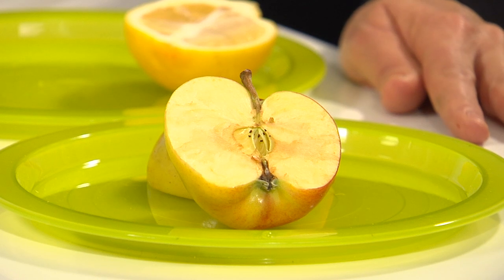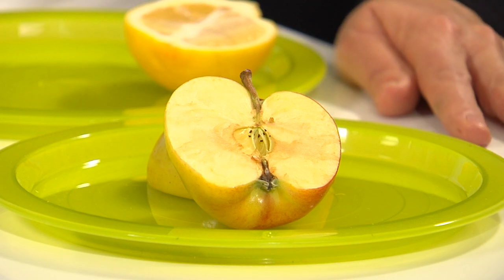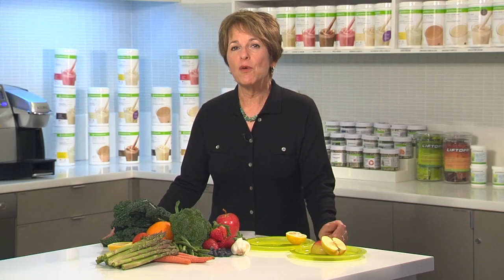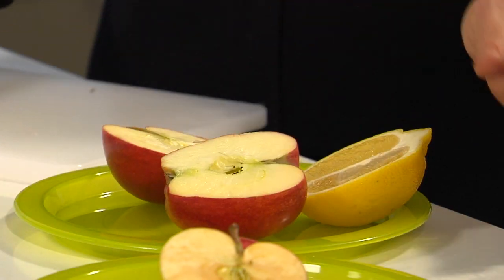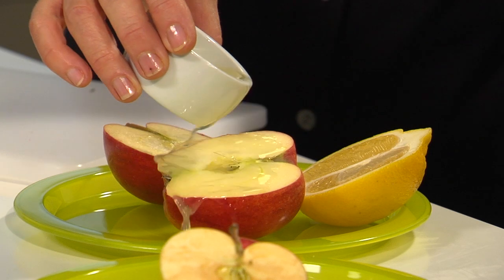What are antioxidants and what are the best antioxidants for you? | Herbalife Nutrition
I'm Susan Bowerman, Herbalife nutritionist. Antioxidants you hear the word all the time but you might not know what they are. Today I'm going to explain what antioxidants are and how they can benefit you.

The word 'antioxidant' gets tossed around a lot.  But if I were to ask you what an antioxidant is, or what it does, you'd probably be stumped other than to say that they're good for you.  So, let me explain in simple terms what antioxidants are, and how they work.

If I cut open an apple and leave it exposed to the air, in a few minutes it will start to turn brown.  That's because as long as the apple is 'sealed' by the skin, the inside flesh is protected from the oxygen in the air. But once the fruit is cut, the natural oxygen in the air reacts with the natural sugars in the fruit in a reaction called oxidation and you start to notice the discoloration.

In the most simple terms, the same process takes place inside your body, too.  We're oxygen-breathing organisms, and taking in oxygen is a normal part of everyday metabolism.  So oxidation can take place within the cells of your body, too. It's a natural process that takes place every time you breathe, when you exercise, as you digest your food, and so on. And as long as your body has plenty of 'antioxidants' around, the process is kept in check.

Many of the antioxidants that we eat come in the form of pigments that give fruits and vegetables their bright colors, which are one reason I encourage people to eat a wide range of colorful fruits and vegetables.  There are antioxidants in the skin of this apple that protect the flesh from browning.  And once you eat that colorful apple skin, those antioxidants can function much the same way inside your body to protect you, too.

Vitamin C is an antioxidant, which is why my apple won't turn brown if I put some lemon juice on it.  The antioxidant vitamin C is protecting the sugars in the apple from oxidation.  It's the same reason that lemon juice keeps your guacamole from turning brown.

Here's another example.  Lycopene is an antioxidant pigment that gives tomatoes their red color, and it helps protect the tomato from the heat of the sun, which can cause oxidant stress to the plant.  When you eat tomatoes, the lycopene that was protecting the tomato, acts as an antioxidant in your body, helping to protect your cells.

You can't completely stop oxidation from happening in your body, but you can build up your body's antioxidant defense system by plenty of plant foods.  When you load up your plate with a variety of fruits and veggies, you're not only getting vitamins, minerals and fiber -- you're getting a healthy dose of antioxidants as well.